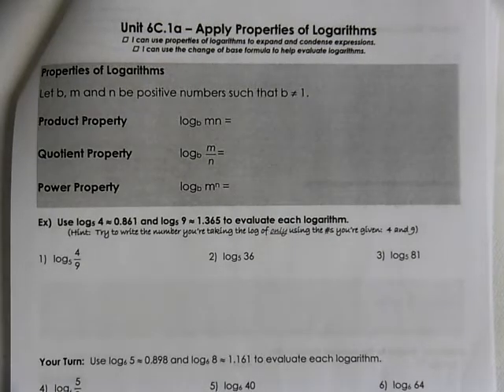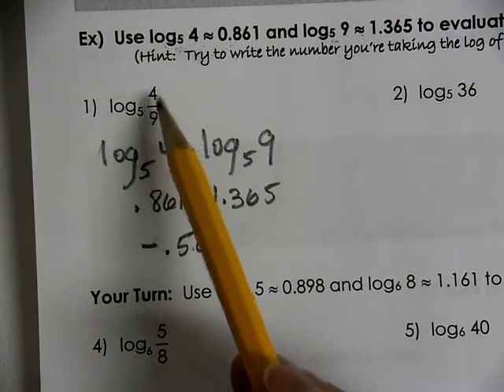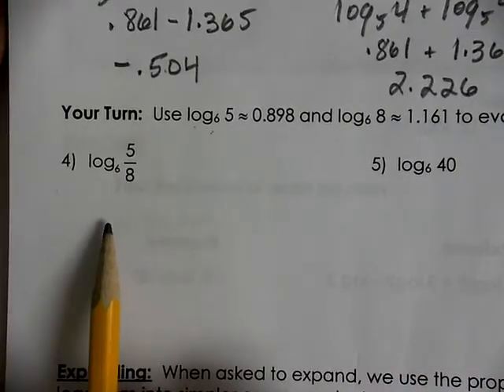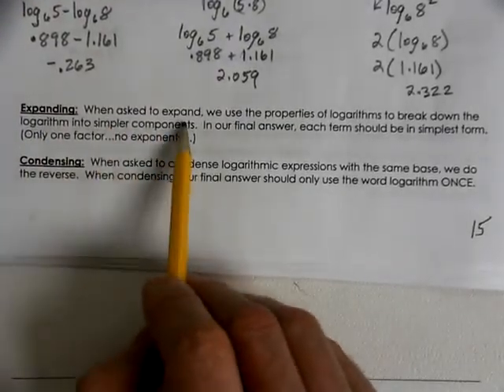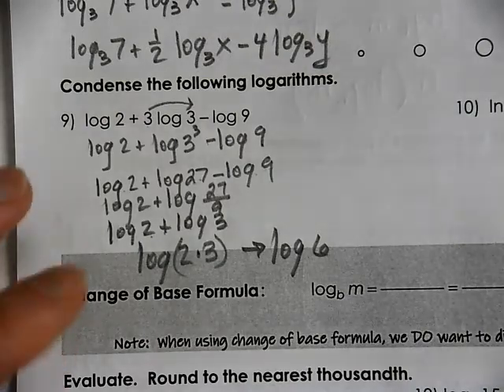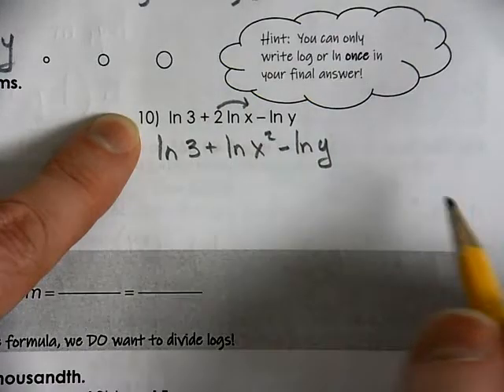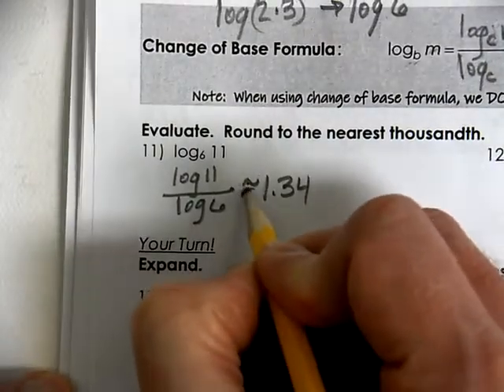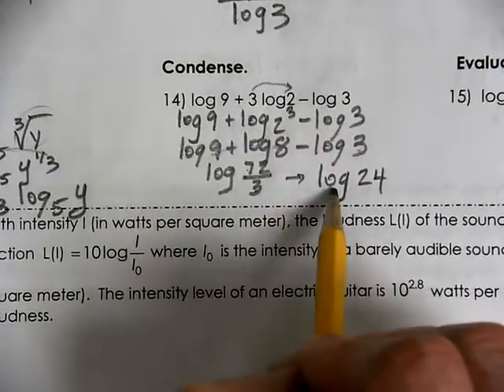A2T 6C 1a Apply Properties of Logarithms